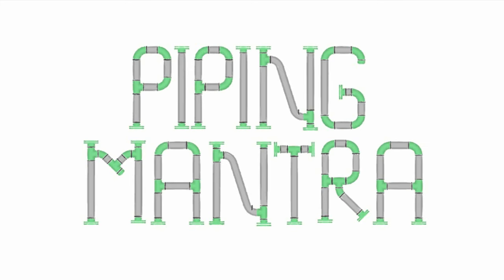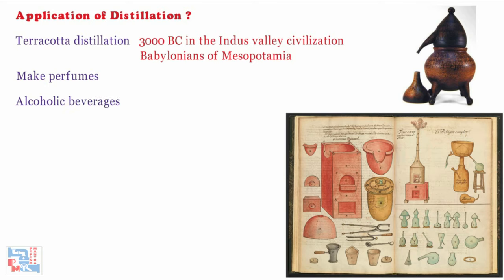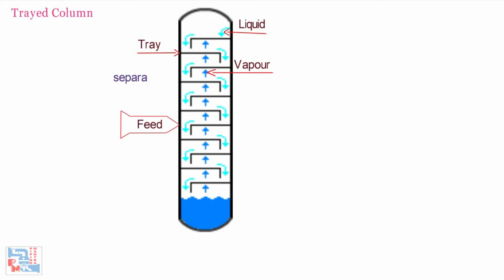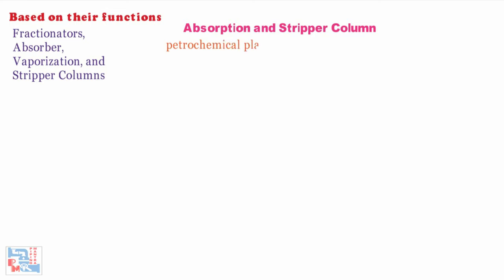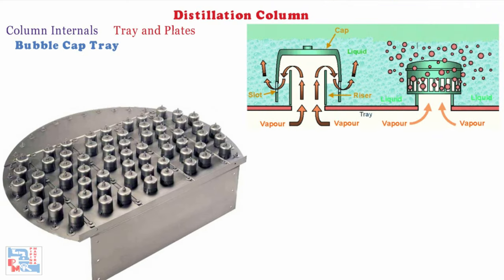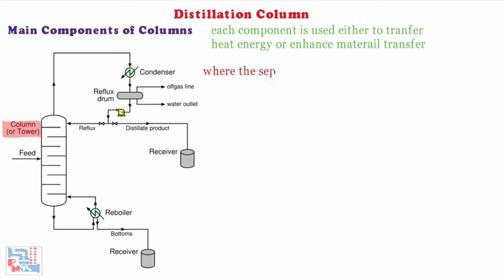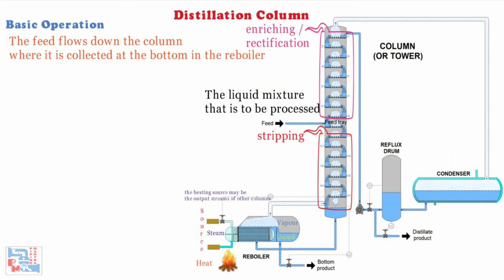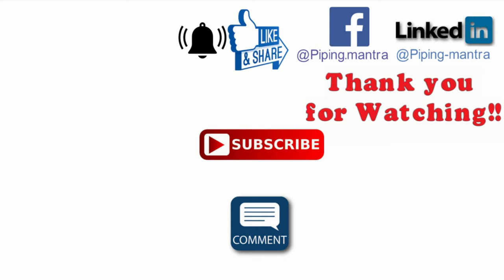What is a Distillation Column? | Column Internals & Components | Basic Operations | Piping Mantra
What is a Column?
Different types of Columns
Column internals
Main Components of Distillation Columns &
Basic operation

Distillation is used for many commercial processes, such as the production of gasoline, distilled water, xylene, alcohol, paraffin, kerosene, and many other liquids
Batch Column
Continuous Column
Trayed Column
Packed Column
Absorption and Stripper Columns
Fractionation Column
Binary column
Multi-component column

Reference
Wermac.org
various company standards
Wikipedia